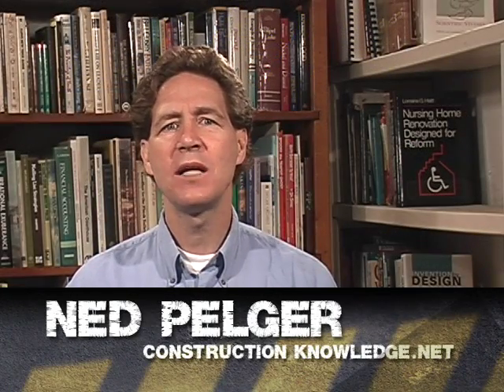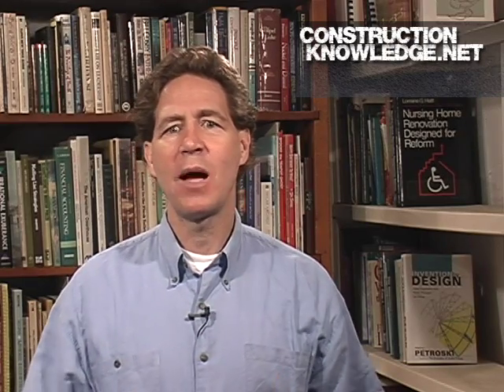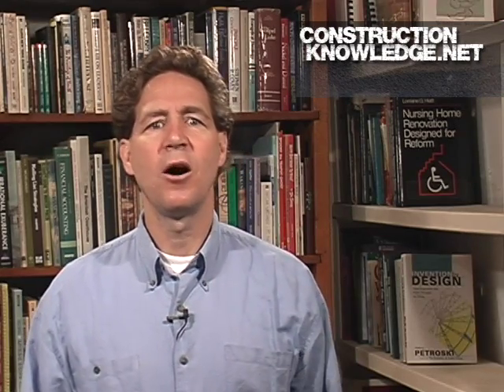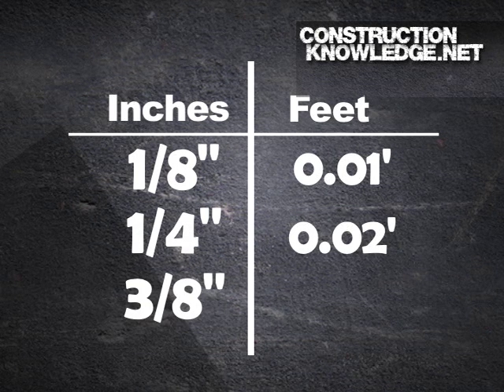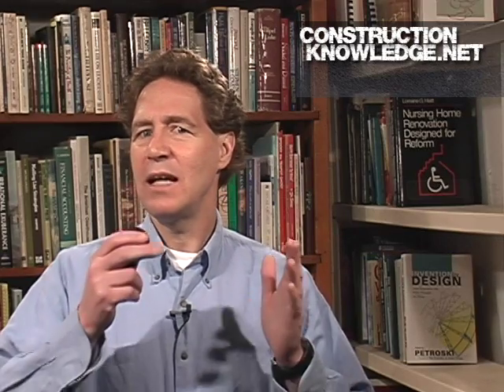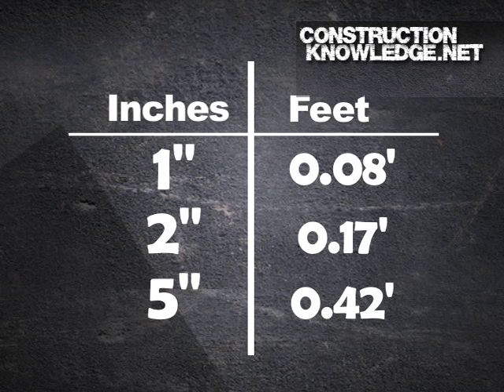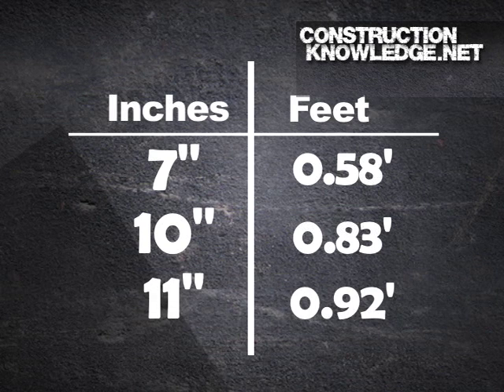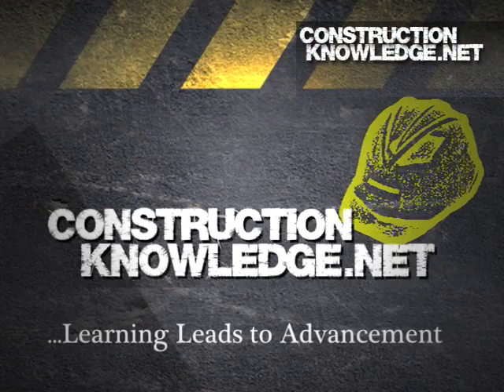Converting Inches to Decimal Feet for Construction Supervisors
Learn a simple method to convert dimensions in your head. Construction Supervisors can use this trick of the trade through their entire career. Part of the ConstructionKnowledge.net video training series.